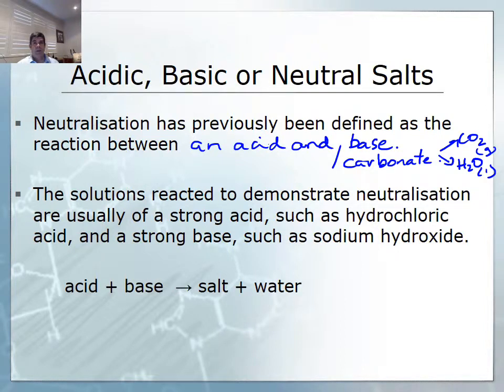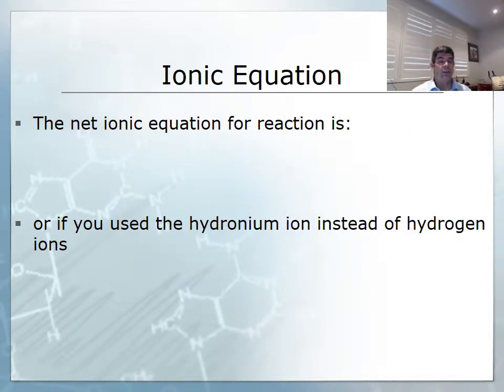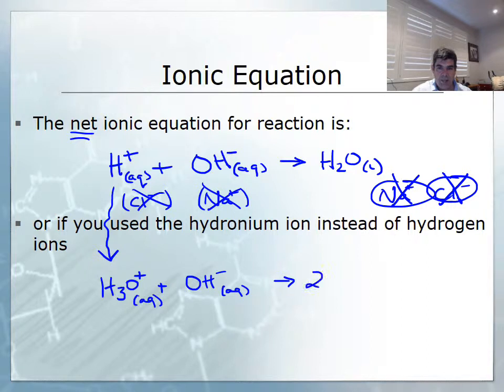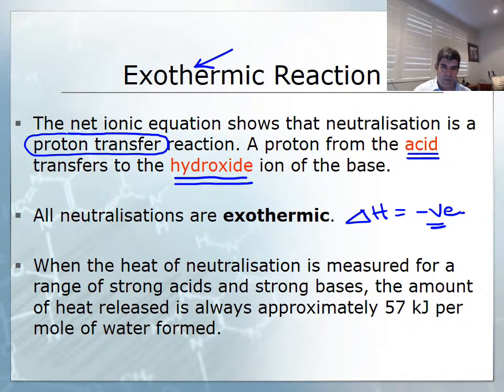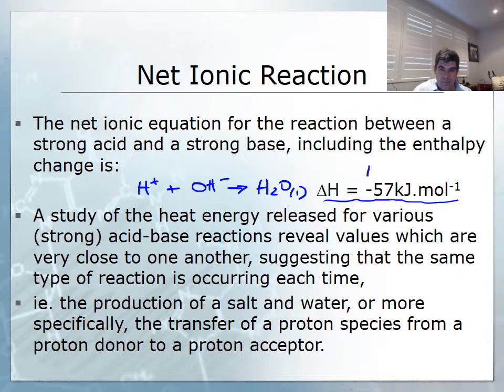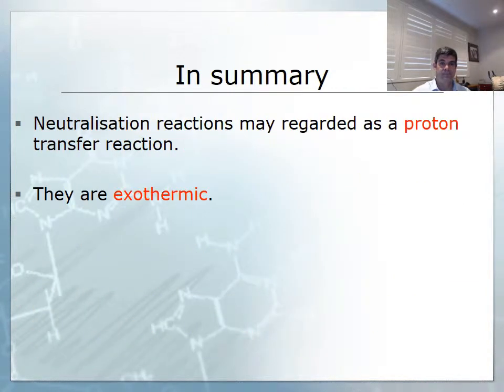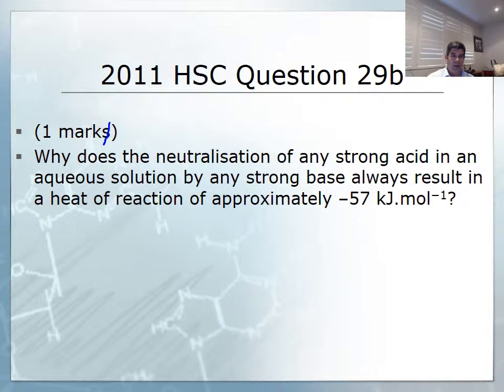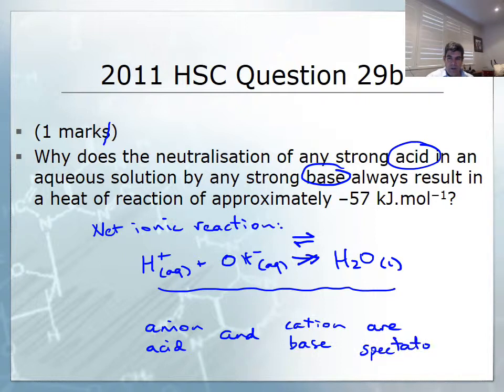AE#15 Neutralisation Reactions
HSC Chemistry
Acidic Environment